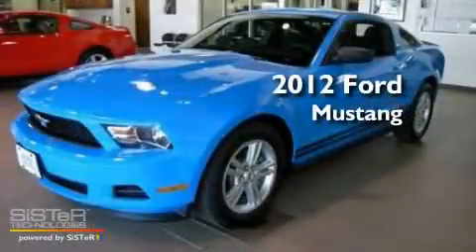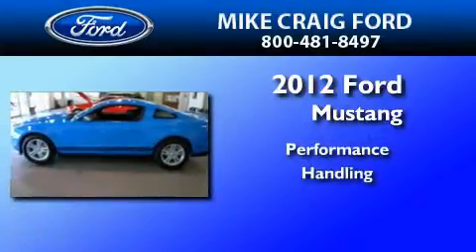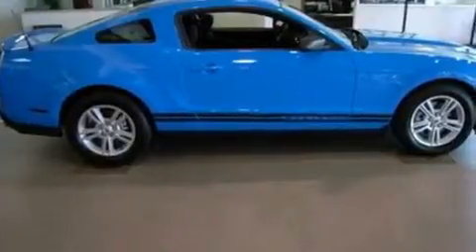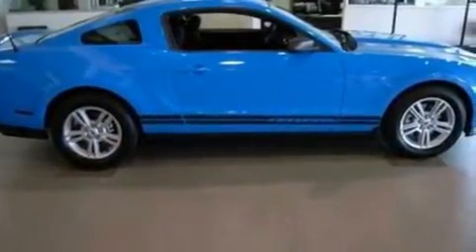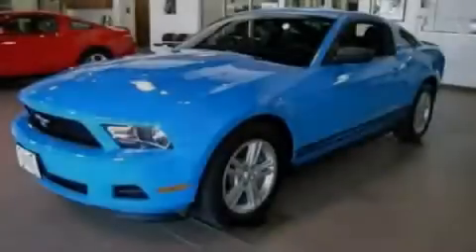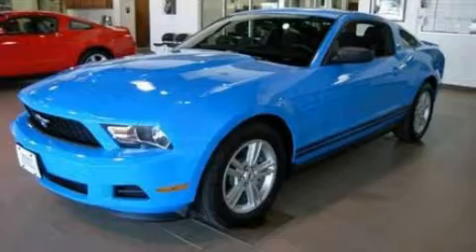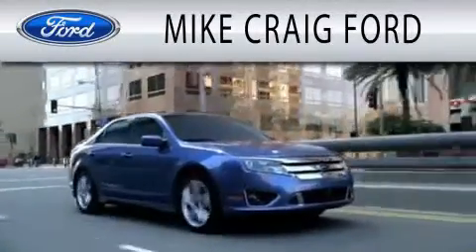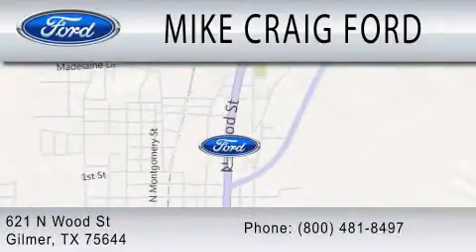2012 FORD MUSTANG TX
Year : 2012
 Make : FORD
 Model : MUSTANG
 Engine : 3.7L V6
 Trans . : 6SPD
 Exterior : GRABBER BLUE
 Miles : 1

 Stock : C5224023